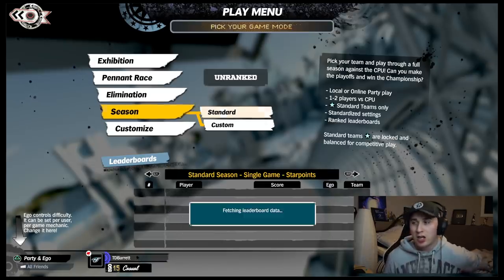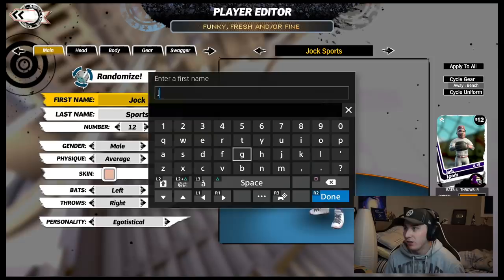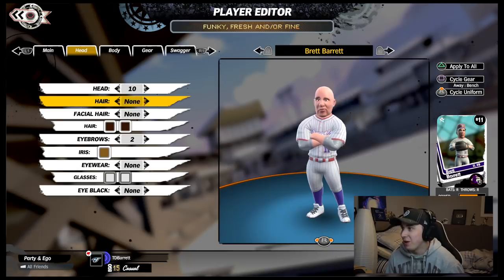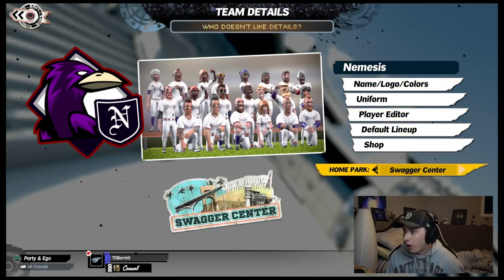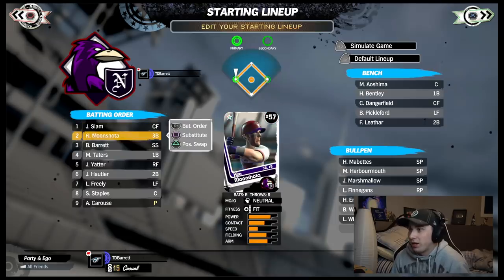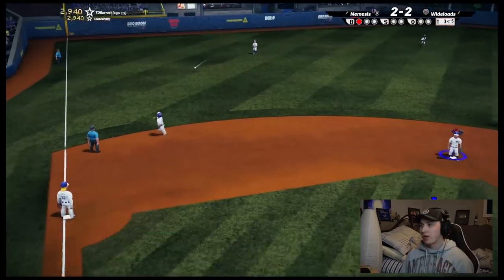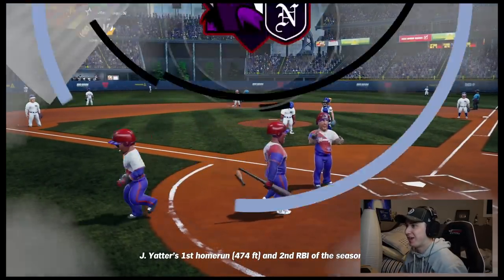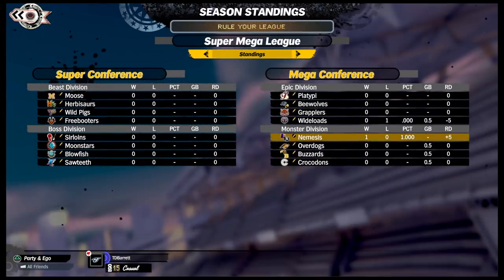CREATING PLAYER AND GETTING DRAFTED! Super Mega Baseball 2!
Whats up guys and welcome back to another video and today we have episode #1 of super mega baseball and we will be creating our player and getting drafted.